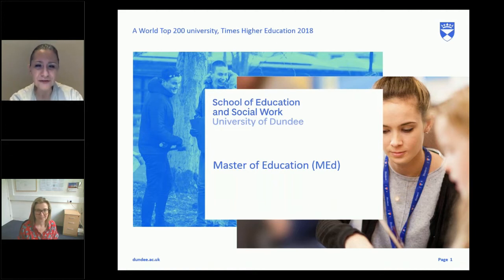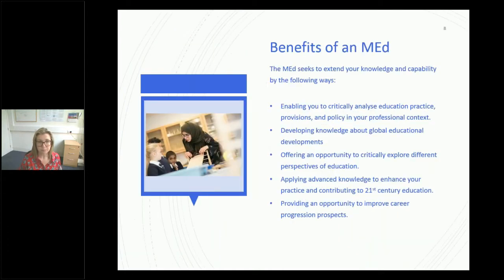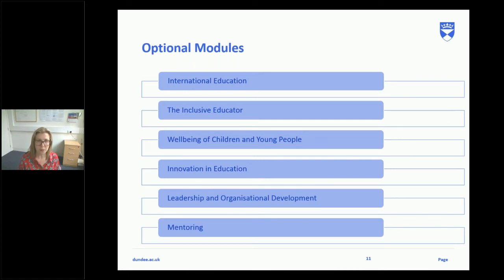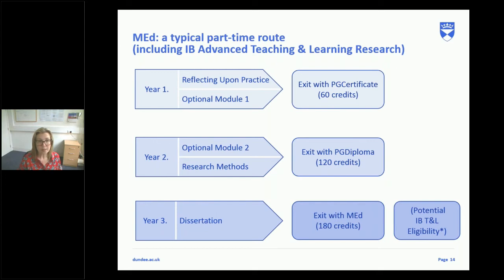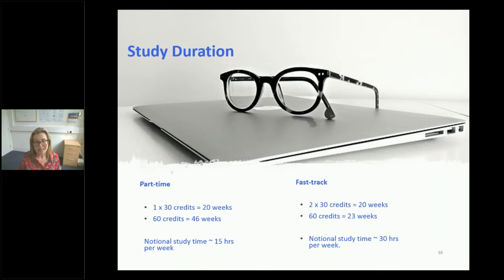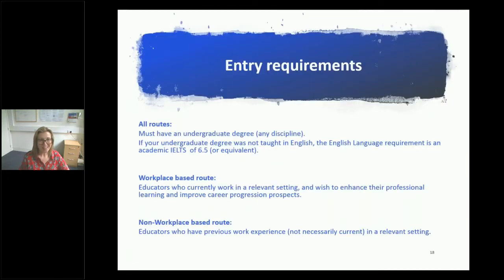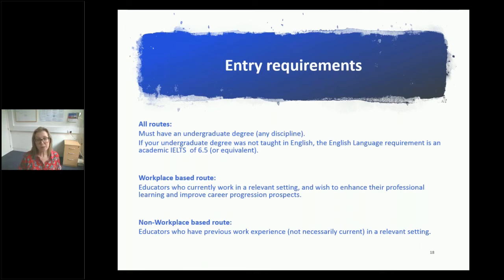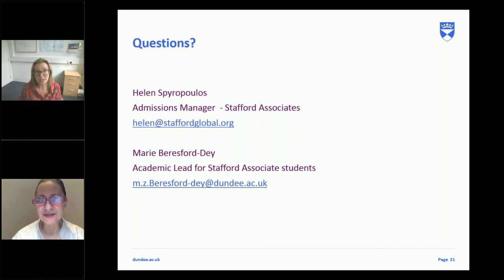University of Dundee Master of Education Webinar - 27 August 2019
Ms. Marie Beresford-Dey, Lecturer in Education & MEd Programme Convenor at the University of Dundee presents the Master of Education programme, and takes questions from potential students looking to further their career in the Education industry. Want to discuss the MEd programme with an Academic Consultant? Click the link below and fill in an enquiry form.